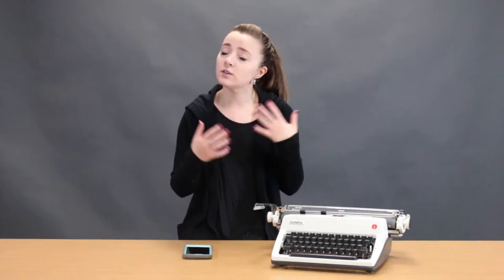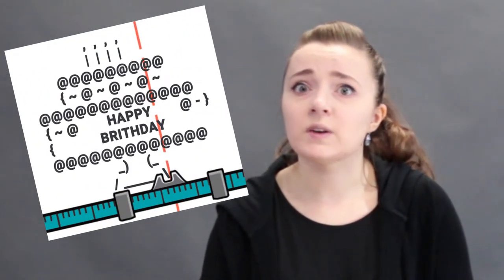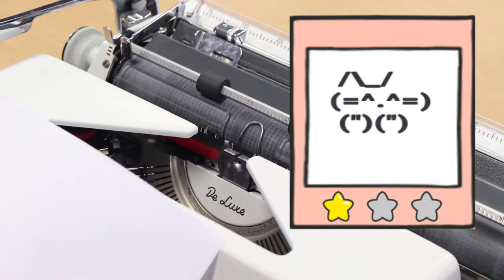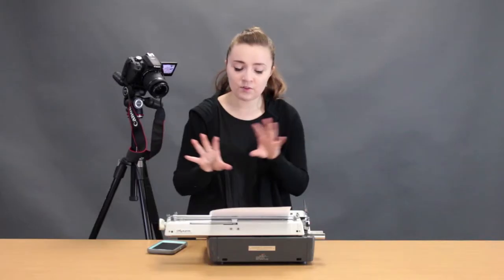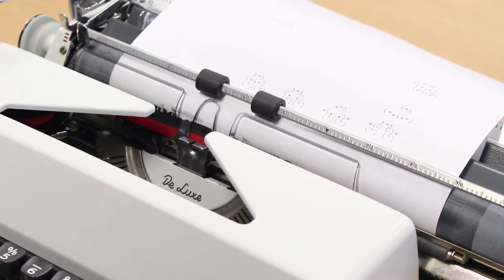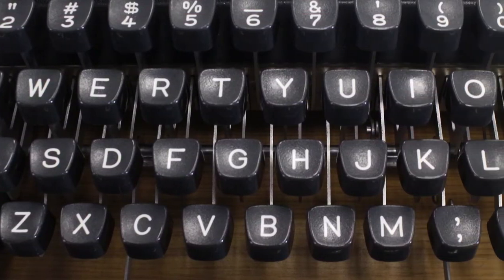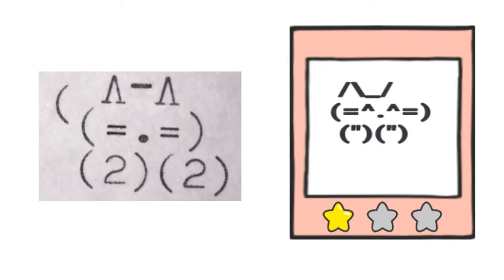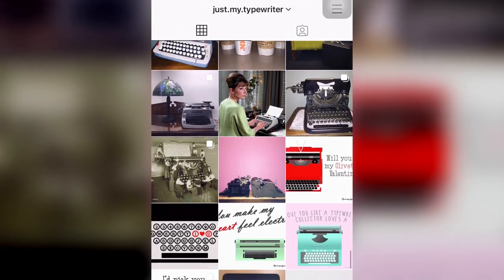Art on a TYPEWRITER? ASCII Art